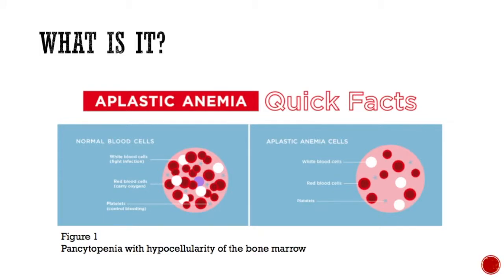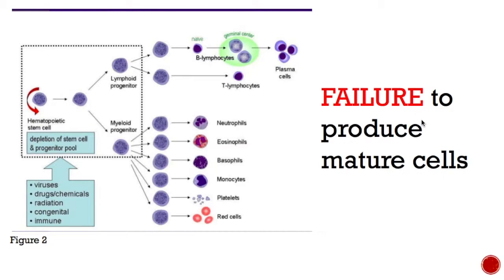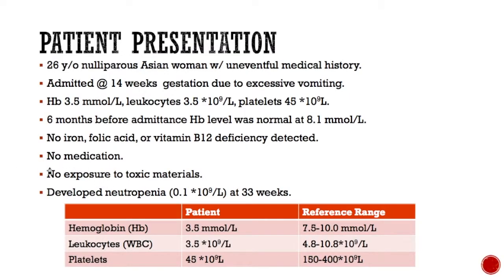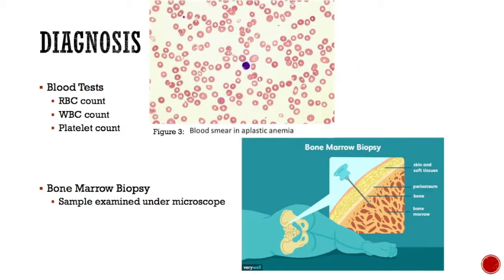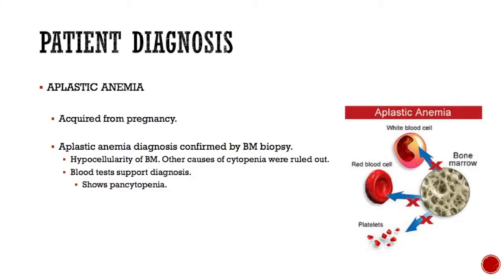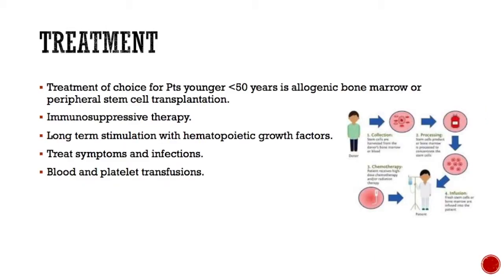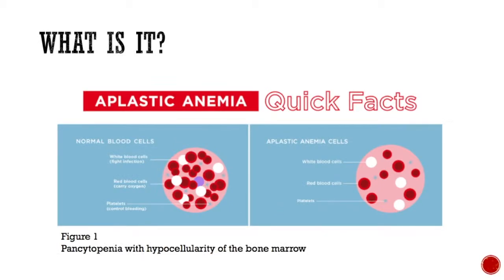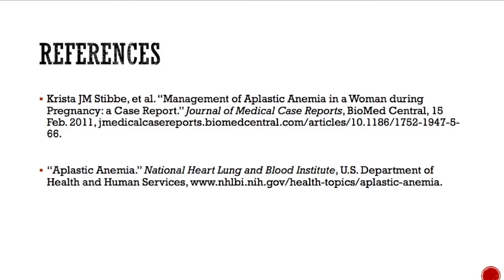Aplastic Anemia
Class Presentation